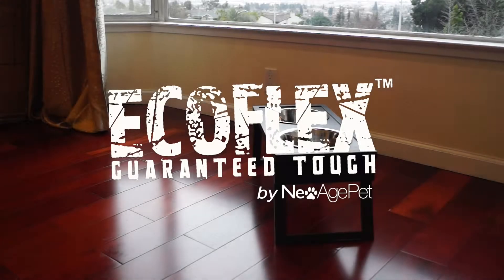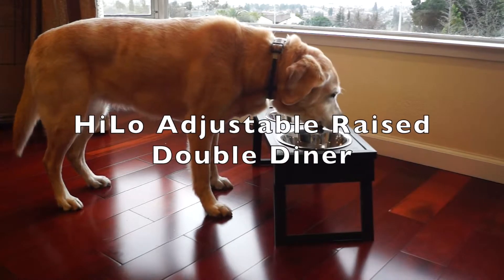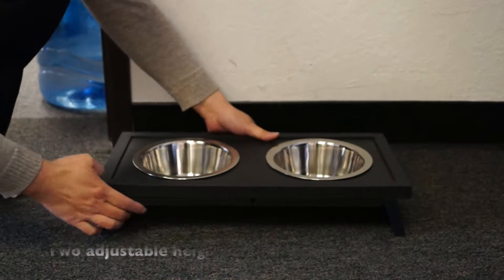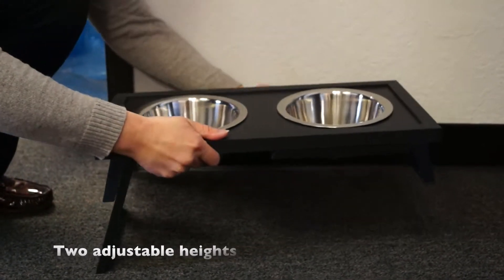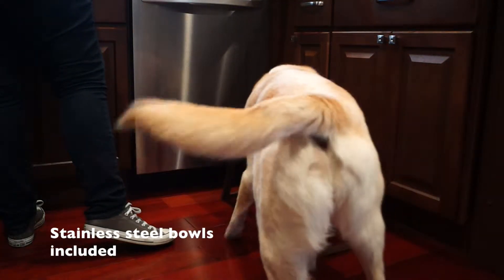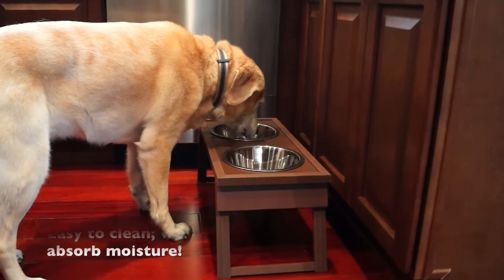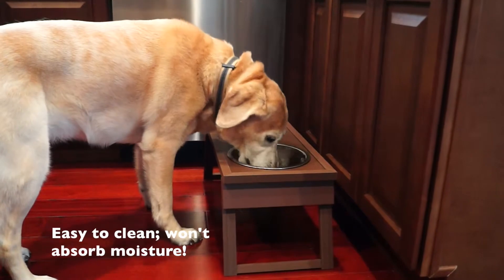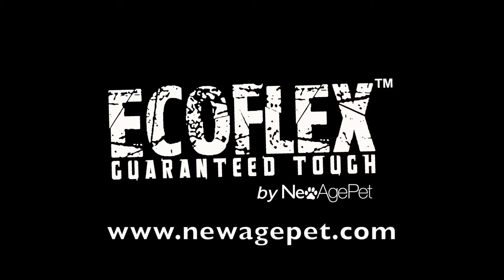New Age Pet Diner Overview EHHF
Here's a quick video about New Age Pet's HiLo Adjustable Double Diner. Item EHHF202 or EHHF203. Made with ecoFLEX!